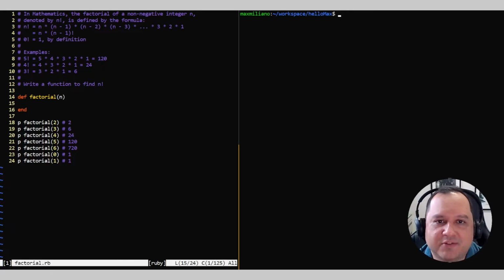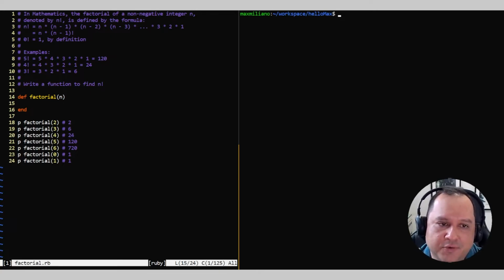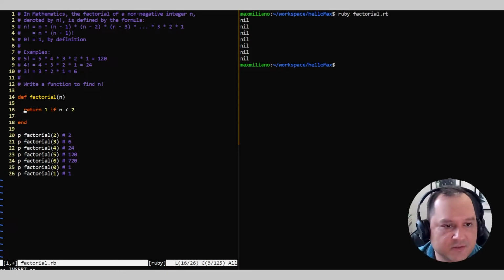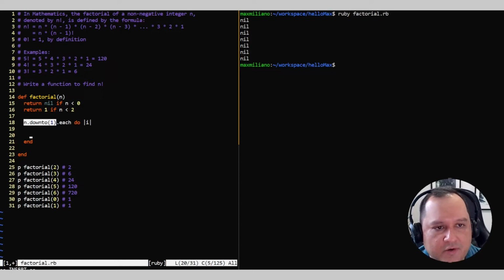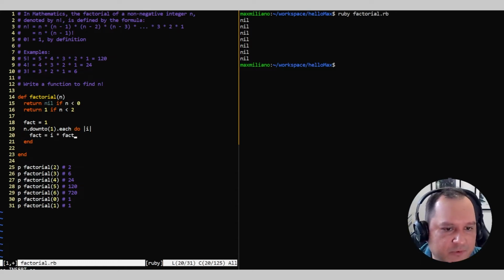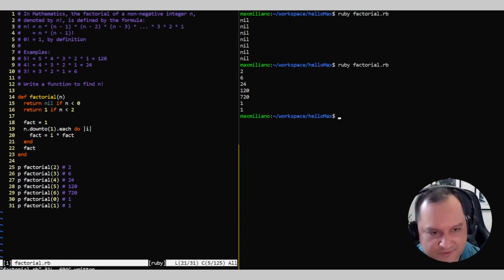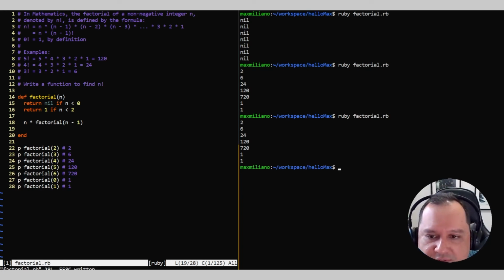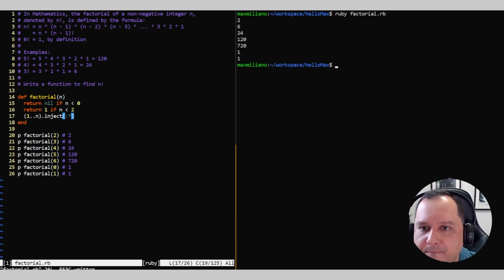Code Challenge #1 | Factorial Number in Ruby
Finding the Factorial Number is a common and simple challenge. In this video I show three ways to implement the solution for this problem.